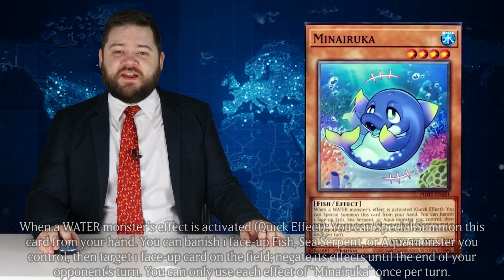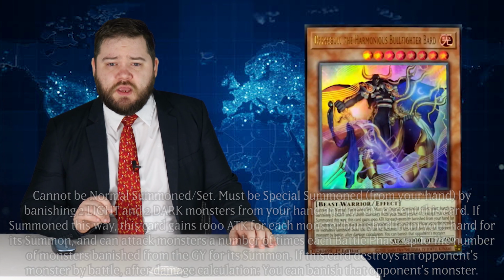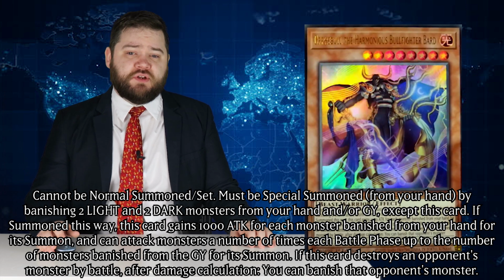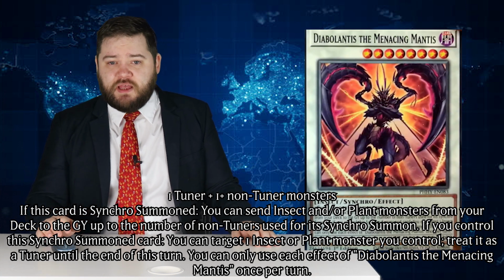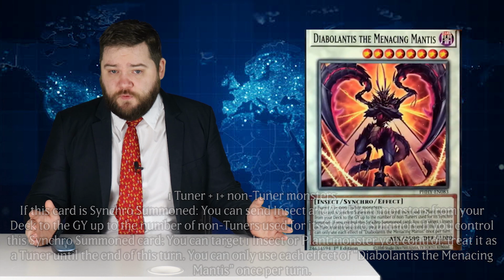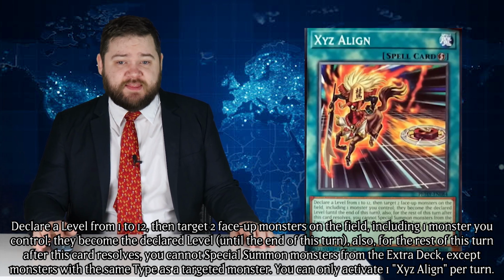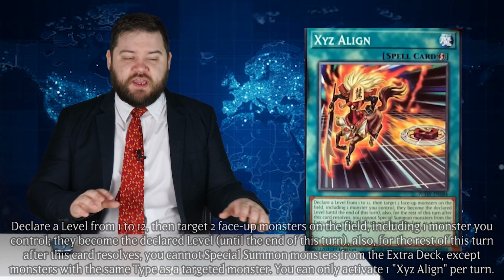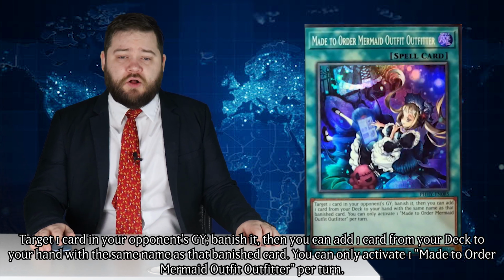Yugioh New Card Report: The Tuner Abuse Never Stops!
Just found out abut tostitos, absolutely losing it

Timestamps:
Introduction: 0:00
Welcome To The New Card Report: 0:09
Its About Photon Hypernova: 0:59
Mr. Fishy Fish: 1:14
New Chaos Boss Monster?: 2:28
New Insect Extender: 3:53
Goofy Ass Quickplay Spell: 5:59
New Mirror Match Staple?: 7:29
Sponsor: 9:46